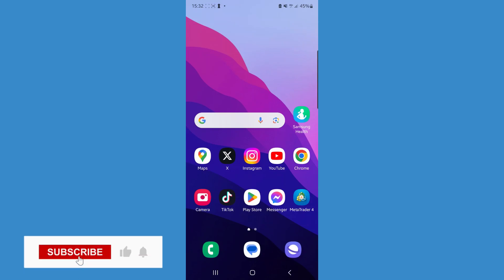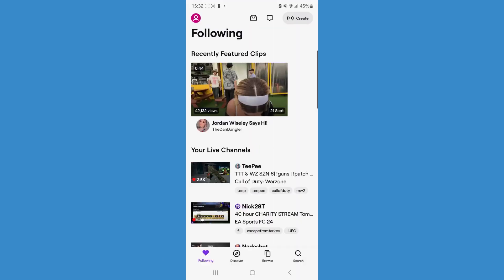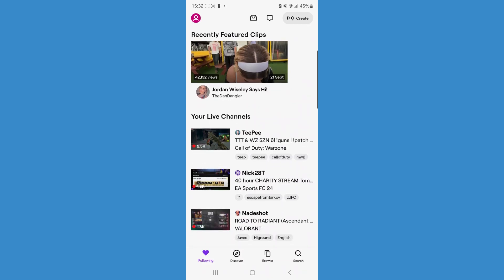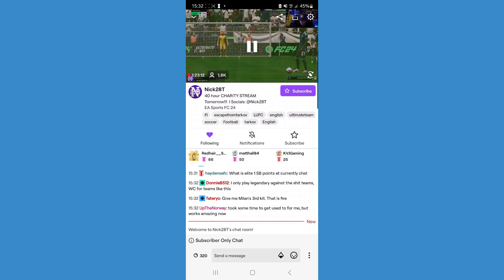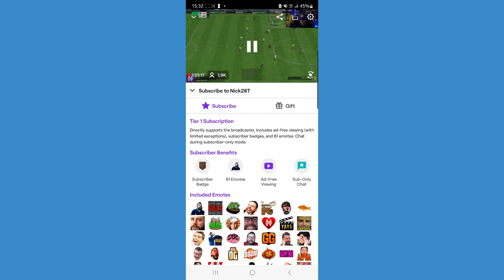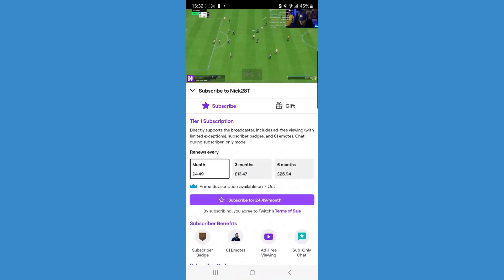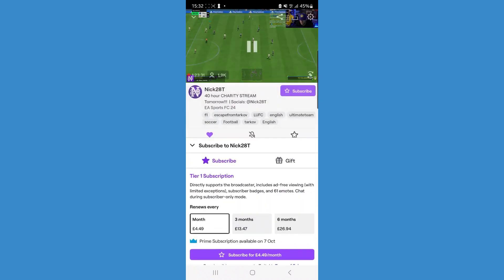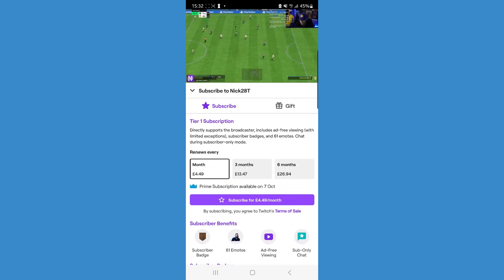How to Remove Adverts on Twitch in 2023 - Full Guide